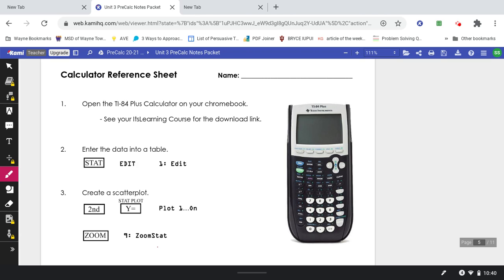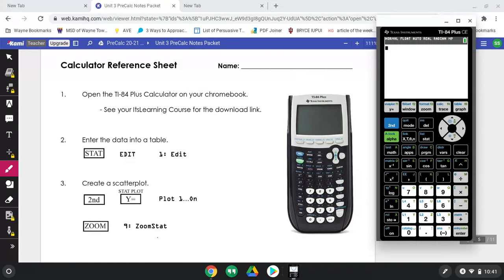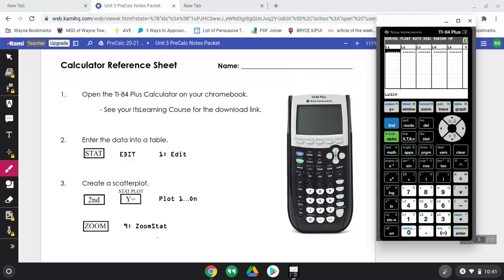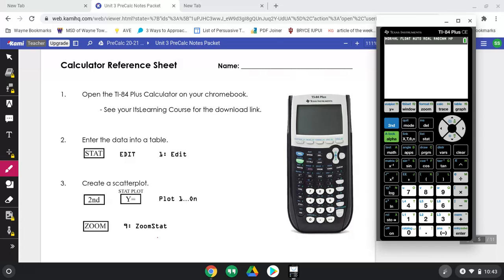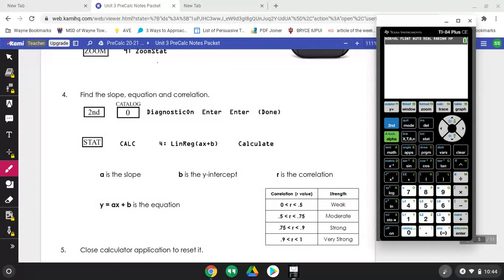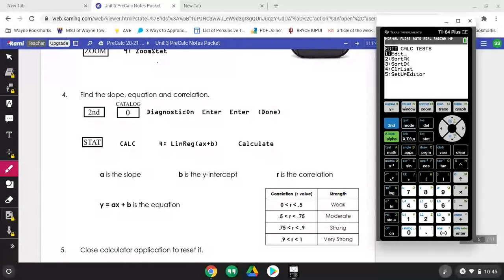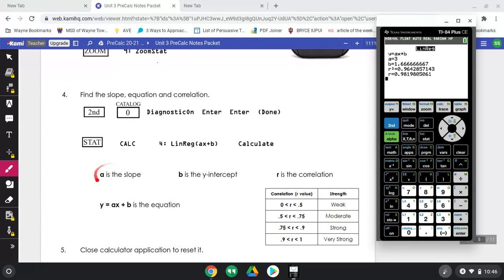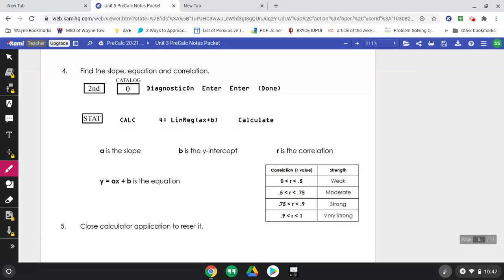Calculator Reference Sheet - PreCalc